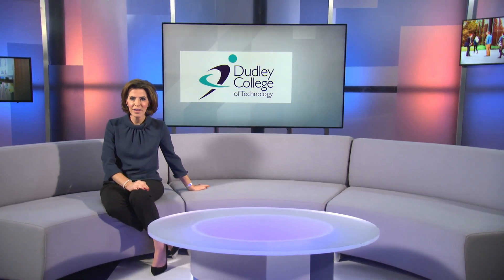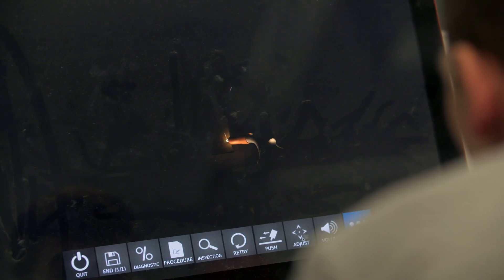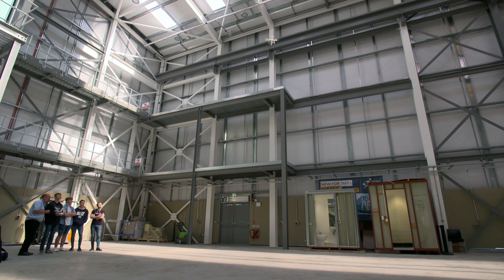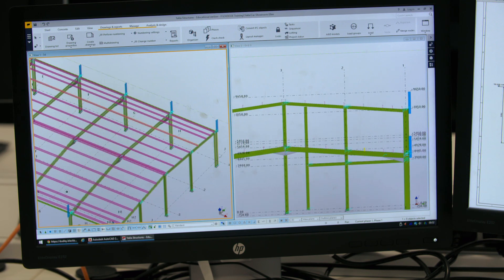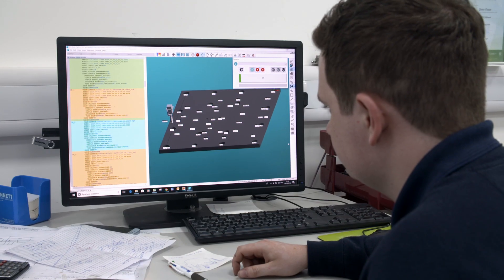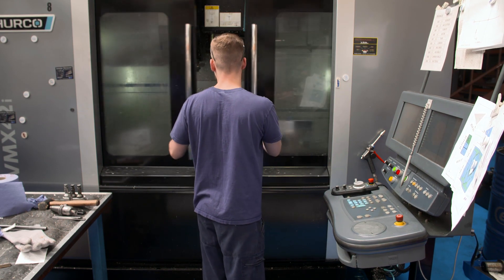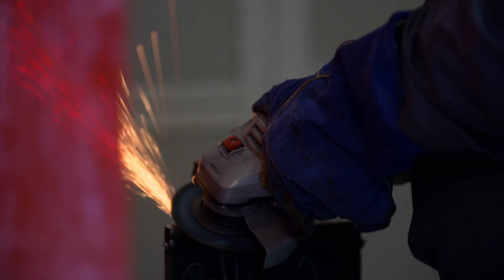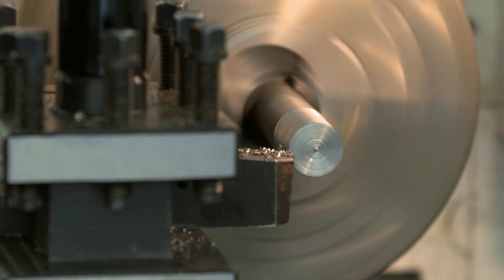Learning for Life: Dudley College - State of the art technology to meet regional skills needs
Association of Colleges and ITN Productions partnered to showcase the brilliant and vital work of England's colleges.